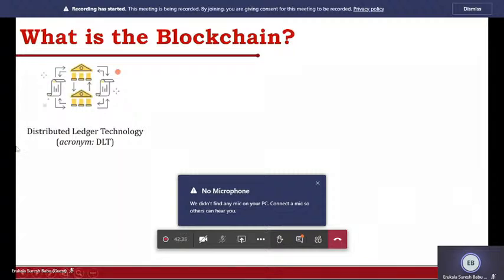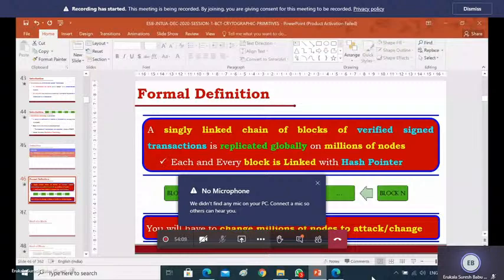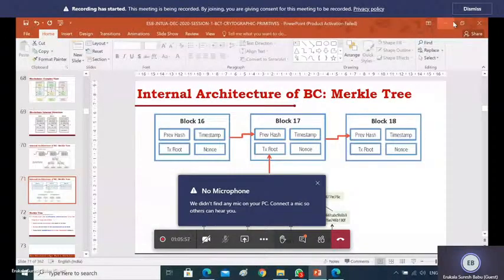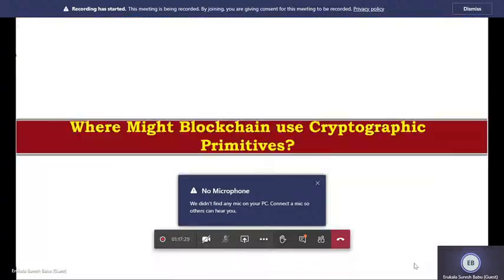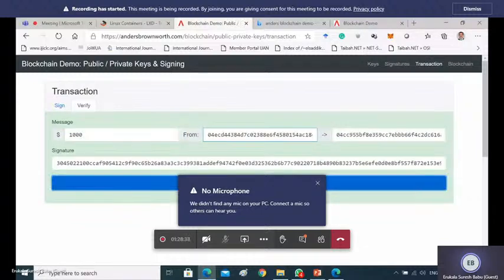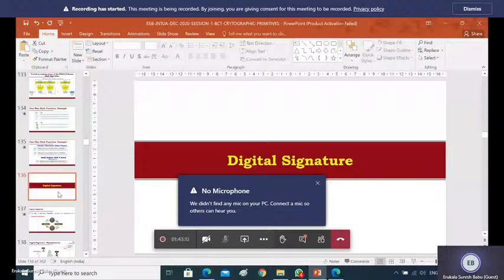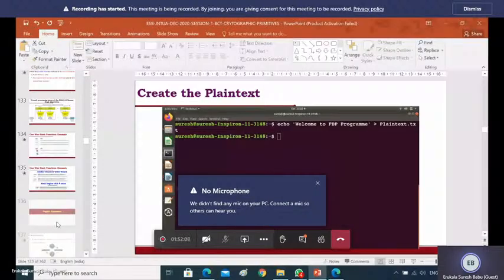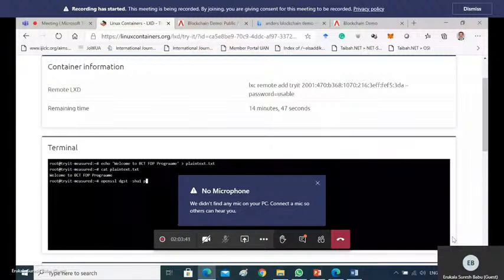Day3 FN ATAL FDP on Blockchain Technology- Future of Cyber Security